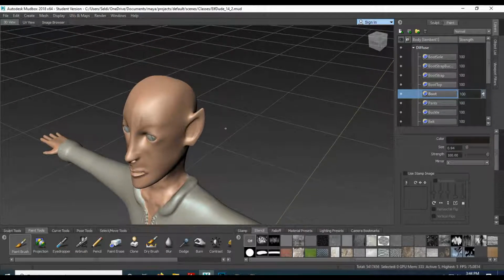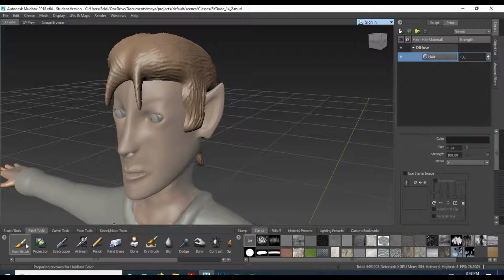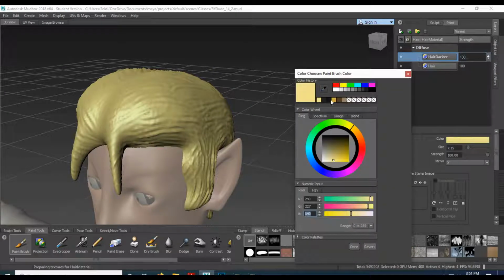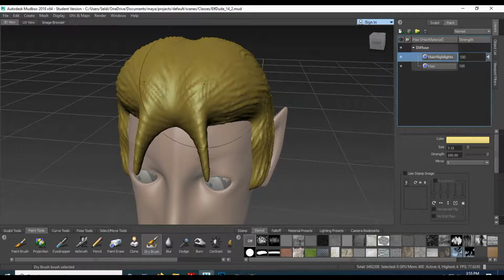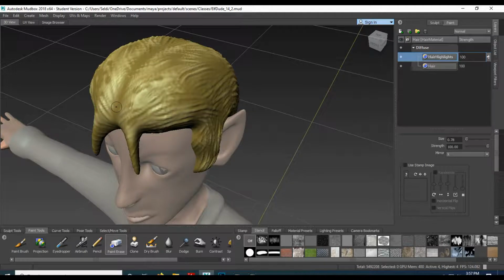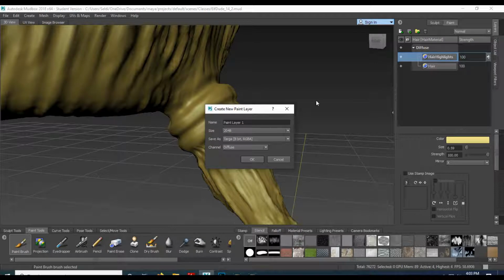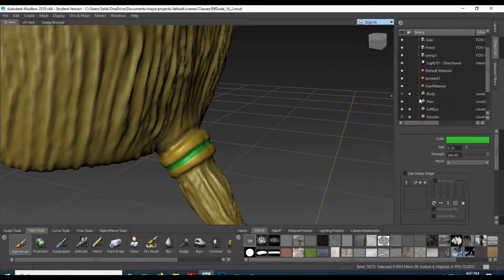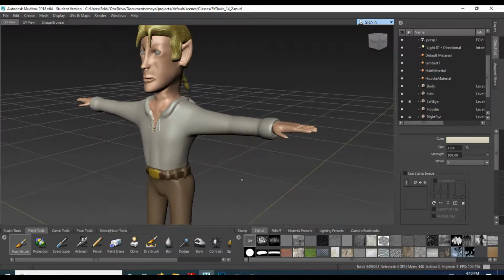Character Modeling -- Elf Dude (Part 26) -- Texturing the Hair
In this tutorial we'll texture our elf's hair in Mudbox 2018.